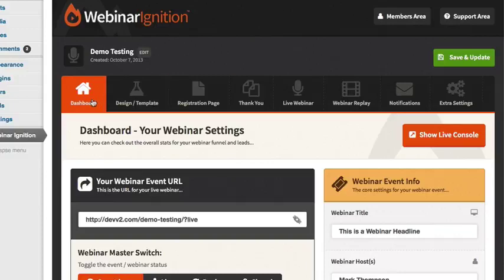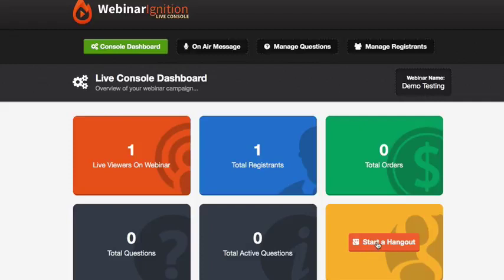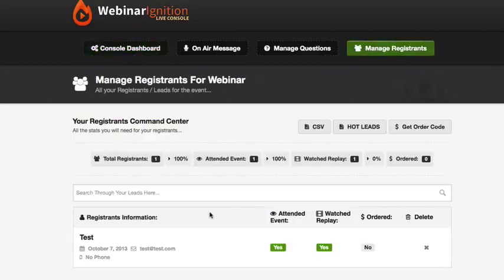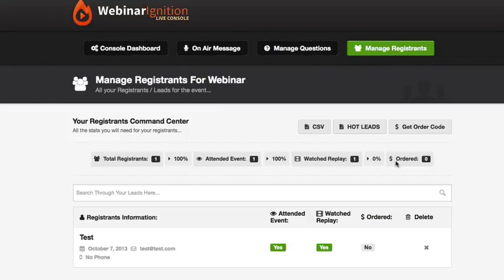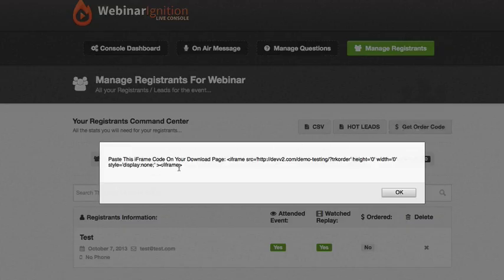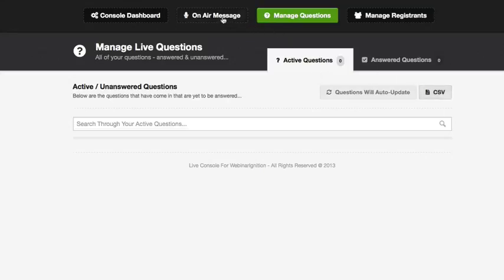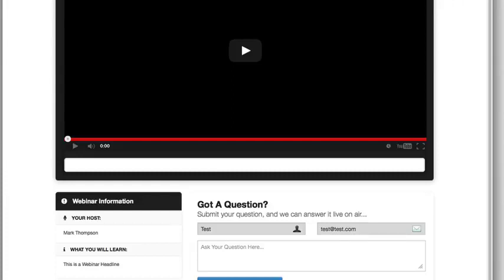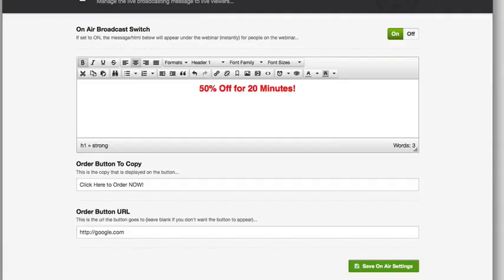Live Console - Your Webinar Command Central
This video will show you the overview of the Live Console. You will be able to get a separate and simple console that shows the core stats of your webinar. Questions, leads, sales, and a live webinar counter…